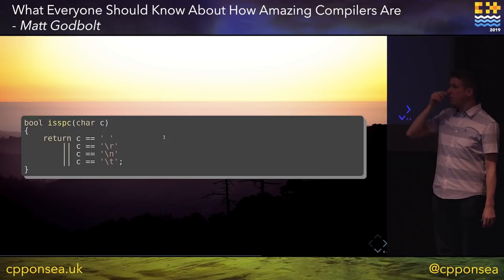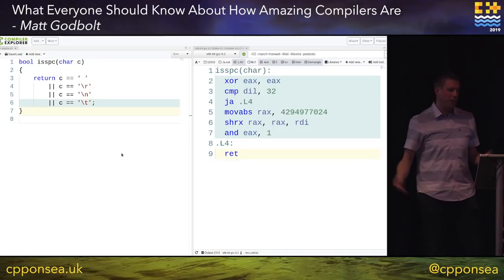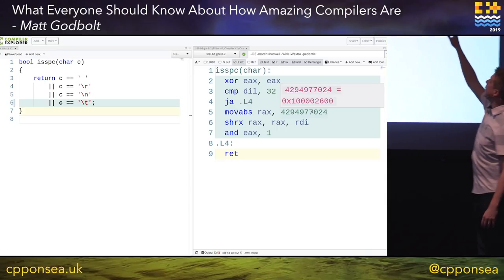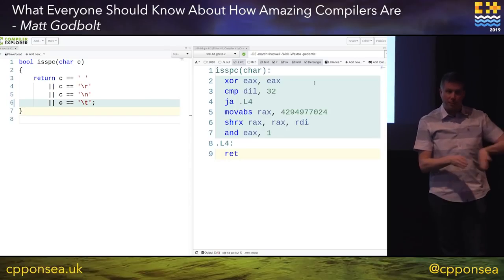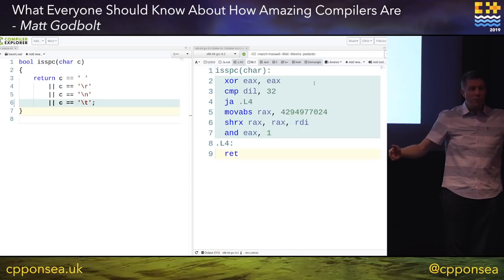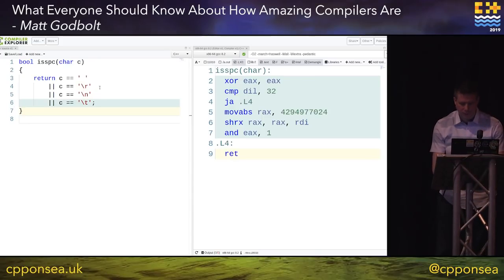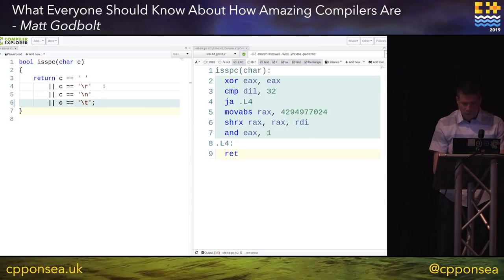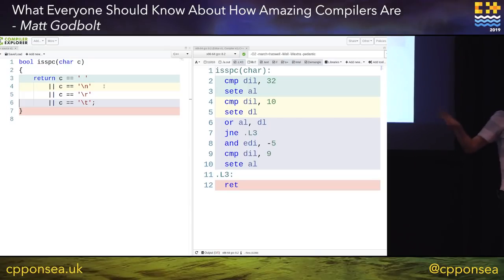Matt Godbolt - C++ on Sea 2019 - Amazing Compilers.